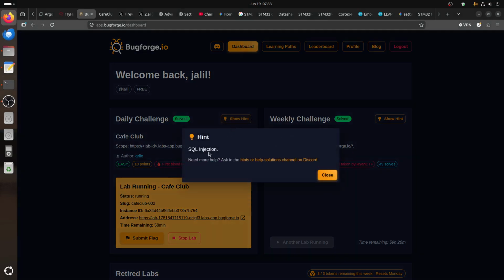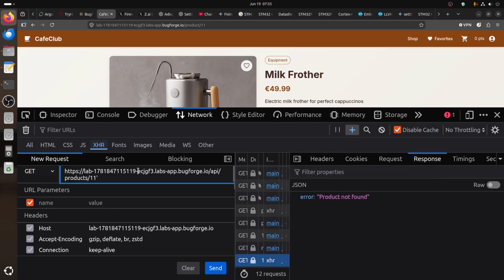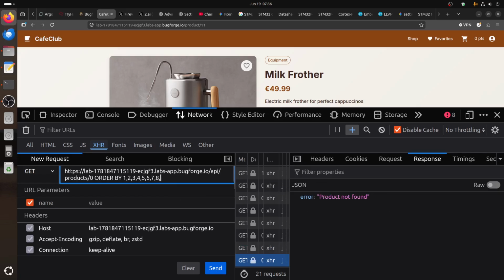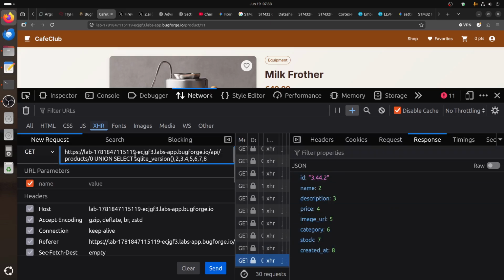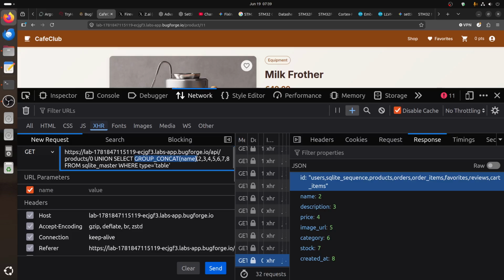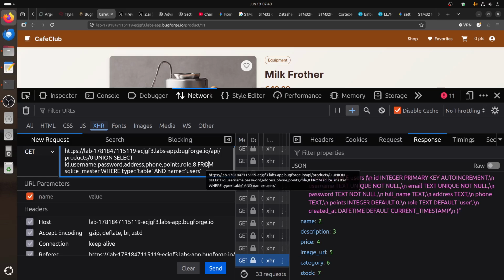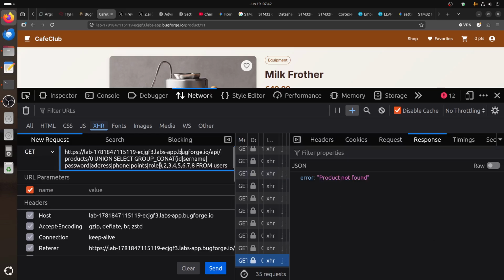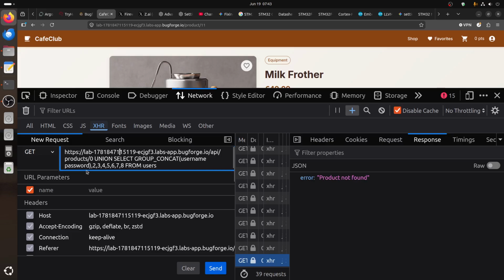Cafe Club | Bugforge | SQL Injection | Daily Challenge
Today hint: SQL Injection

we found sql injection product id : GET /api/products/0 OR 1=1